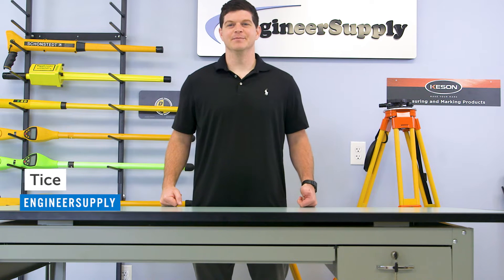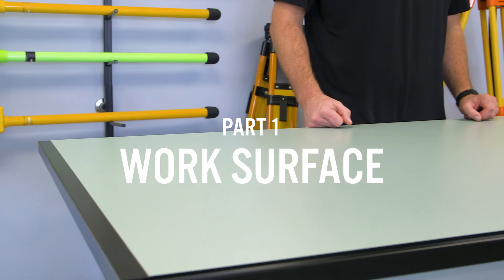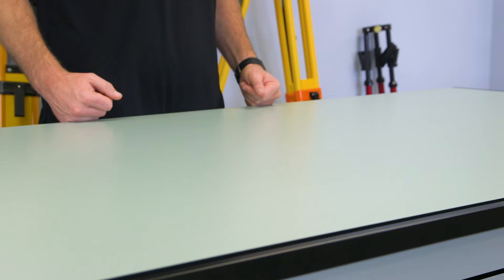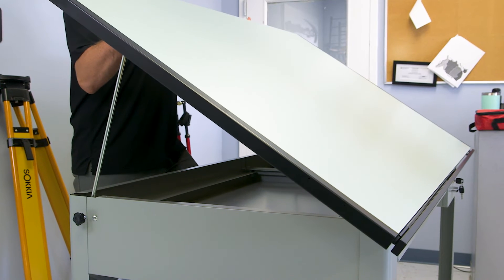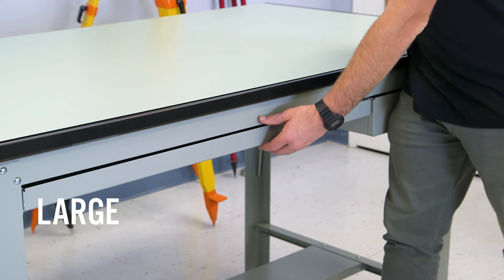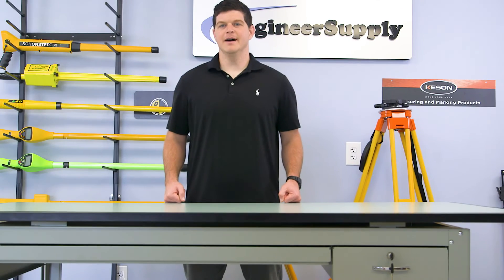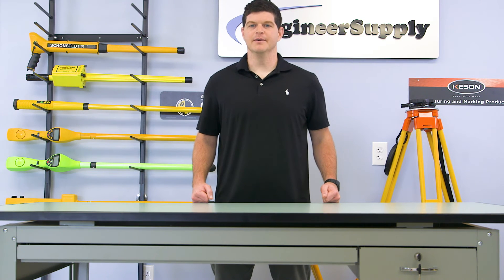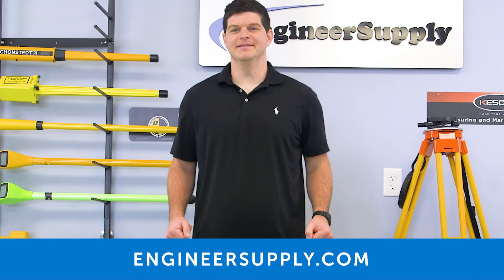Safco Drafting Table | Engineer Supply